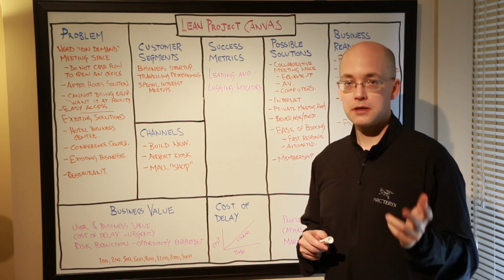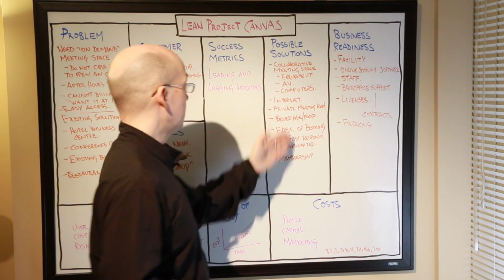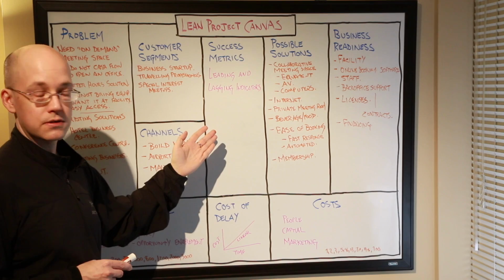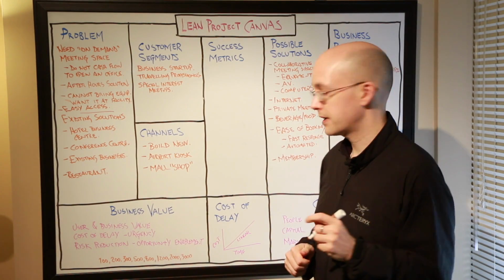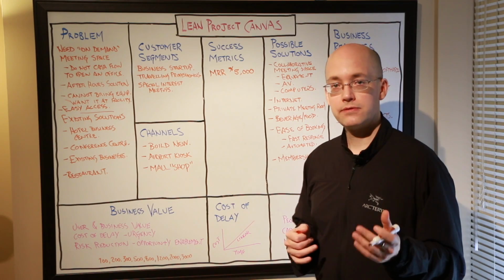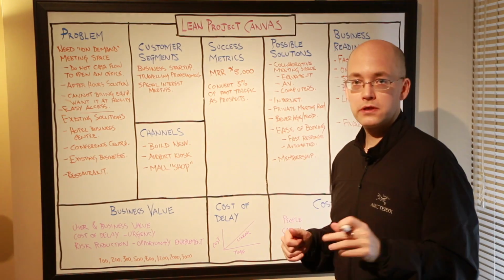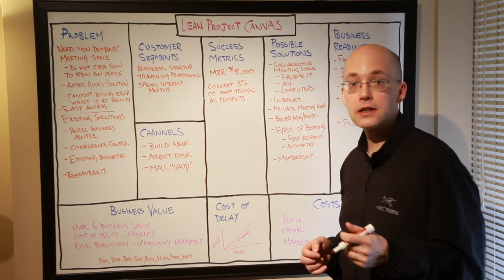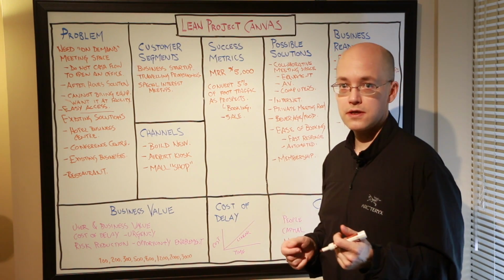Lean Project Canvas - Success Metrics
This is the fifth video in a series on the Lean Canvas.

In this video we will come up with some metrics in terms of leading and lagging indicators to determine if the business proposal is successful.

The Lean Canvas is a tool for product managers, product owners or anyone else that would like to prepare a quick proposal for estimation.

Fast and simple agile methods are needed in the current business environment to enhance the speed at with your business operates.